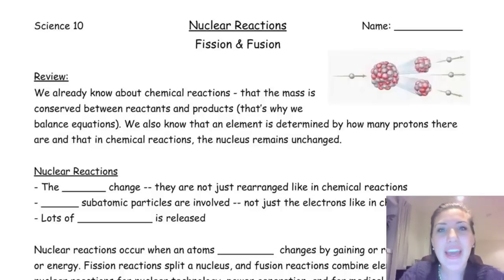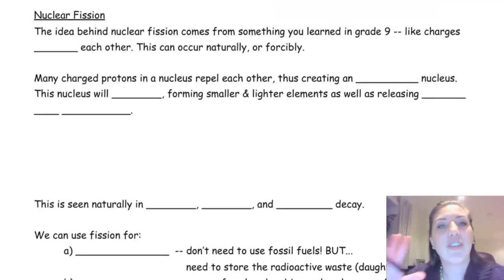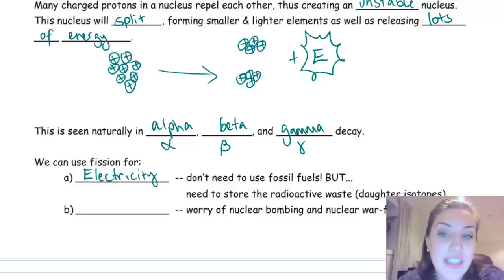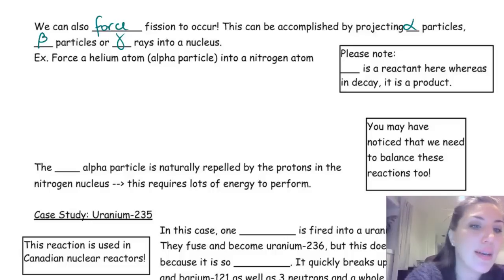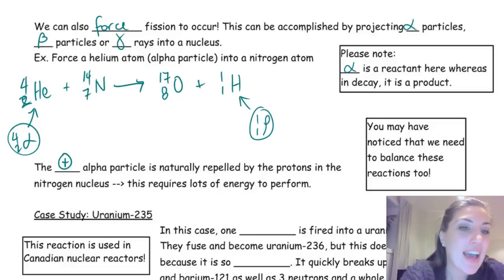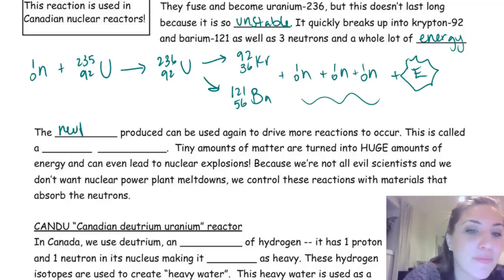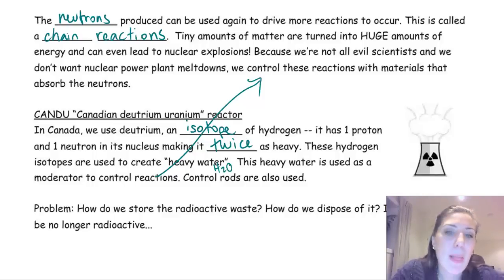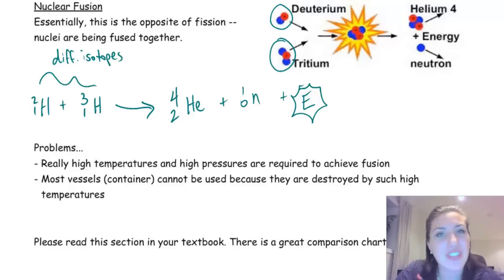Sc 10 - 7.4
Science 10 - Chapter 7, Lesson 4 on Nuclear Reactions: Fission and Fusion